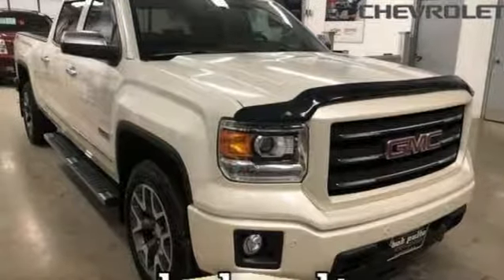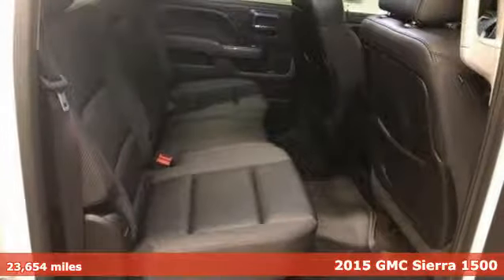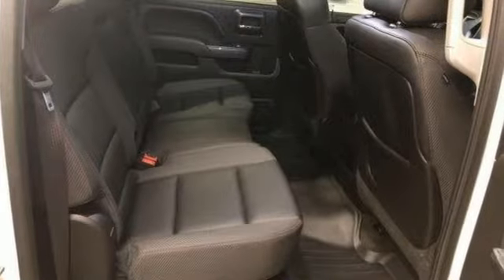2015 GMC Sierra 1500 Cincinnati OH Dayton, OH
Year: 2015
Make: GMC
Model: Sierra 1500
Trim: SLT
Engine: 8 Cyl. 5.3L
Transmission: Automatic
Color: White Diamond Tricoat
Interior: Jet Black
Mileage: 23654
Stock #: 180809A
VIN: 3GTU2VEC0FG408899
4D Crew Cab, EcoTec3 5.3L V8, 4WD, 6 Rectangular Chromed Tubular Assist Steps, All Terrain SLT Crew Cab Plus Package, Leather Wrapped Heated Steering Wheel, Power Sliding Rear Window, Ultrasonic Front & Rear Park Assist, Wheels: 20 x 9 Ultra Bright Machined Alum.. Clean CARFAX. Are you wondering how we can offer this vehicle for such a good deal? That's the Pulte Advantage!! We price shop our internet competiion every day to make sure we are offering the best pricing and value second to none!! Odometer is 24216 miles below market average!Awards:* 2015 KBB.com Brand Image Awards All used vehicles have 1 key unless state 2 keys. Always remember You'll Love the Pulte Price!!.

Bob Pulte has been serving the automotive needs of the Tri-State area since 1975. If you are looking for a New Chevy Malibu, Equinox, Silverado, Traverse or a quality pre-owned car or truck, visit our Lebanon showroom for a test drive today. Check out our full inventory or get pre-approved You'll love the Pulte Price.

Address:
909 Columbus Ave.
Cincinnati OH Dayton, OH 45036